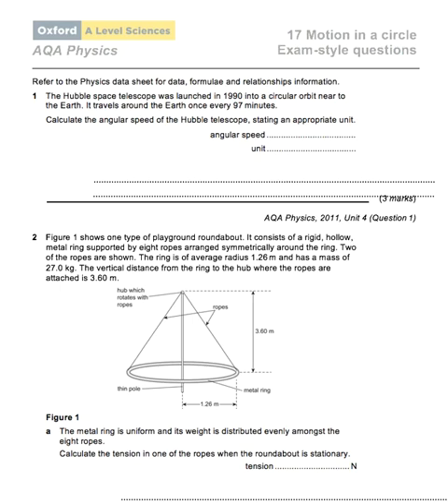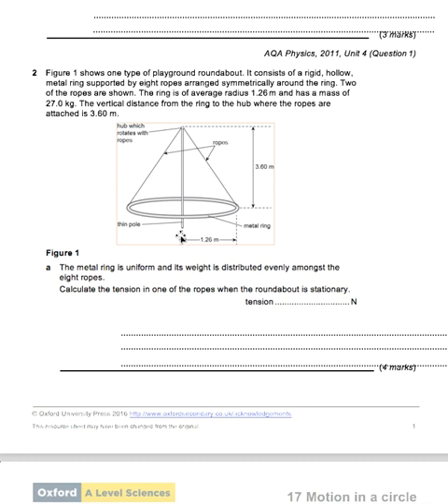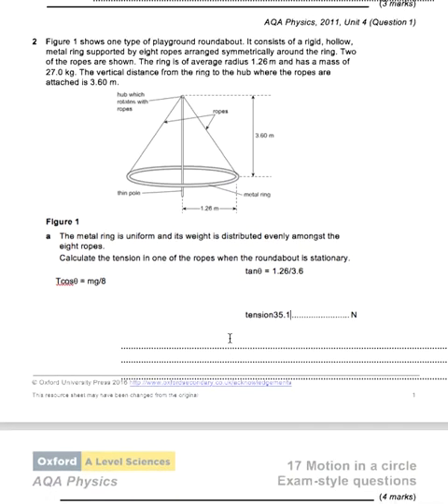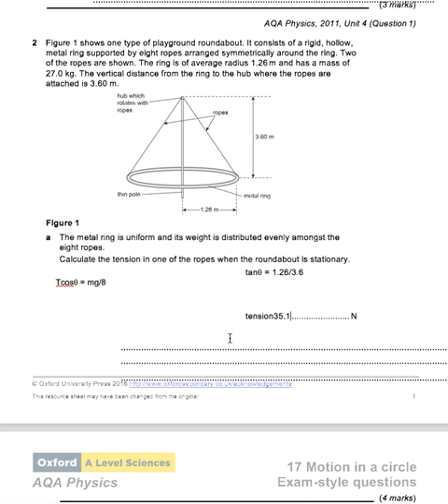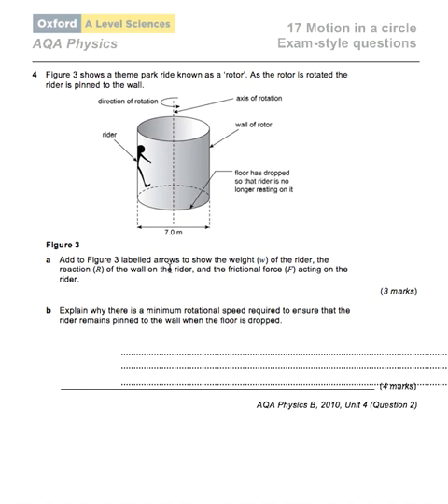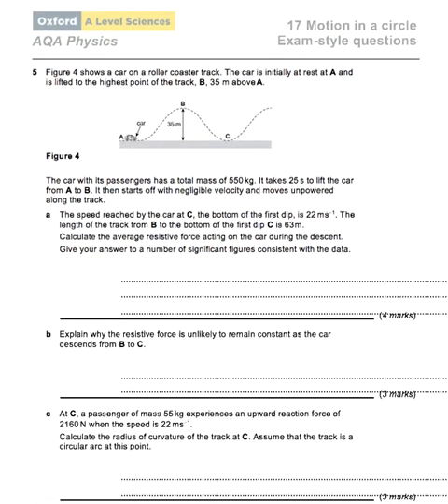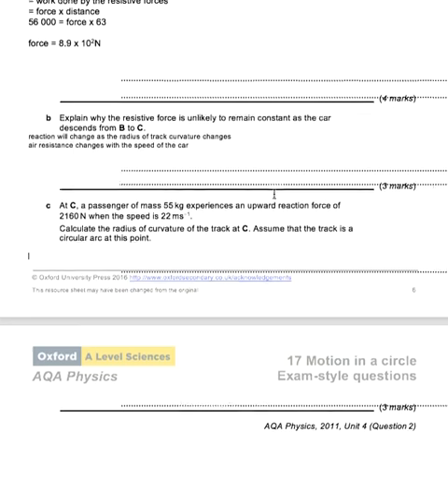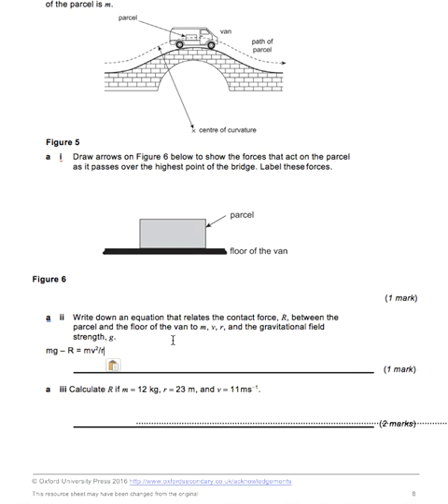Physics A Level AQA CH17 Motion in a circle topic test review